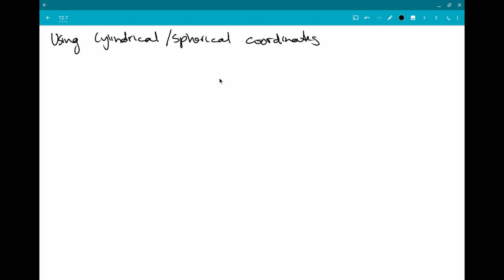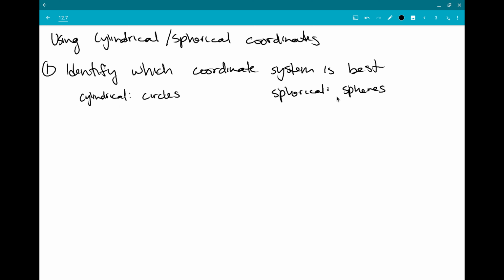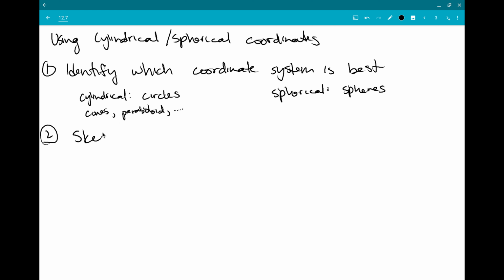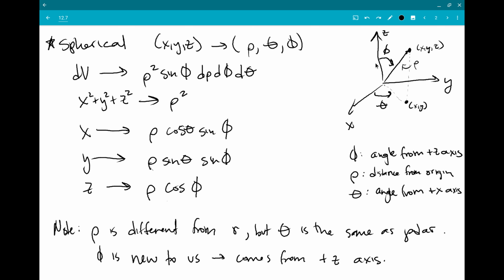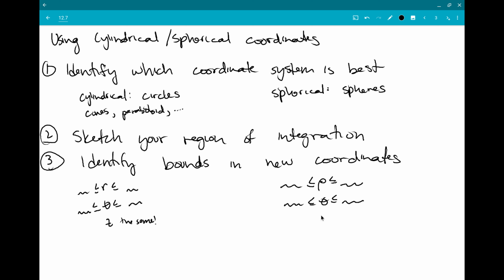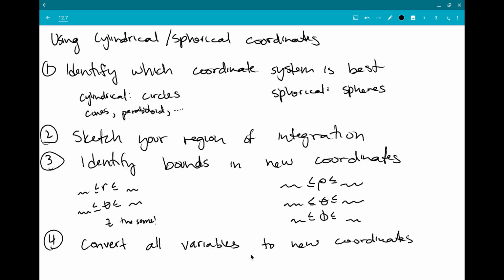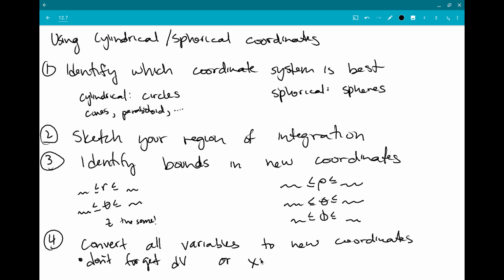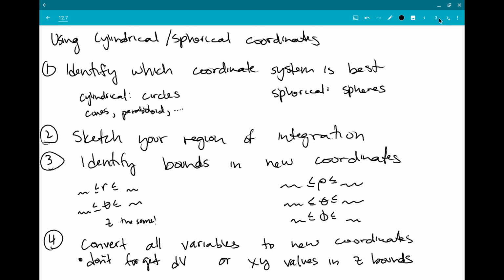12.7 - using different coordinates